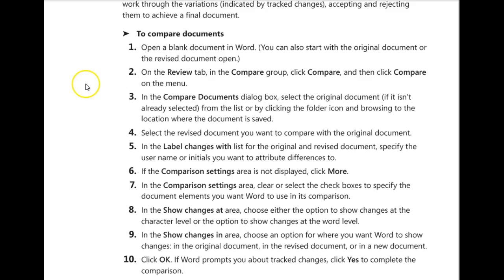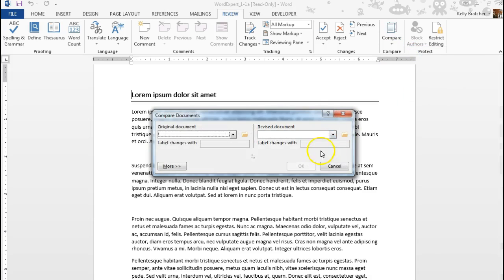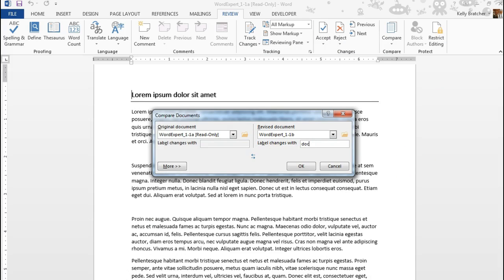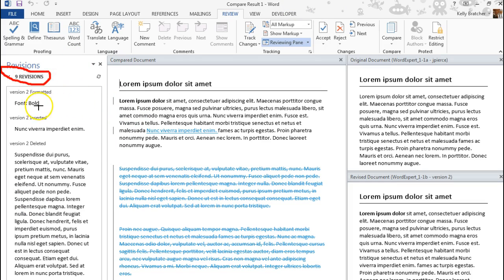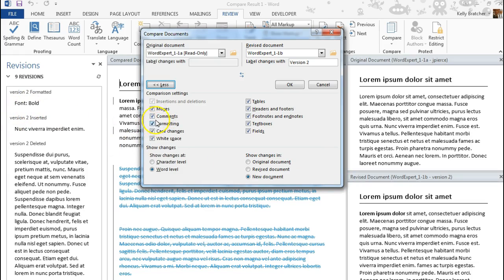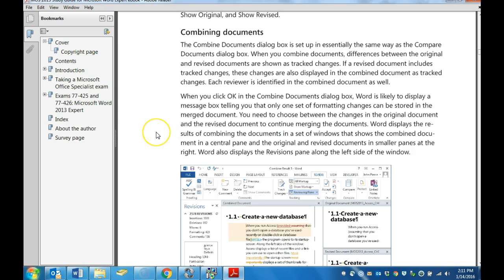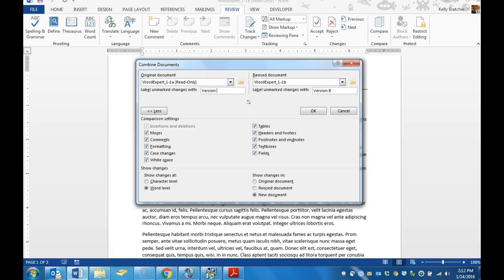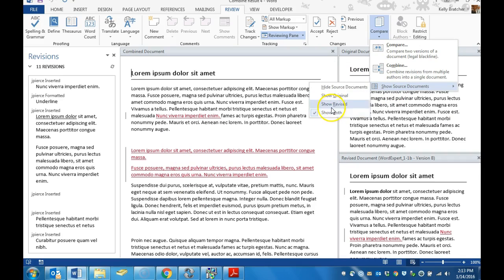Comparing & Combining Documents - Word MOS Expert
Learn how to merge documents in Word. Combine & compare documents.